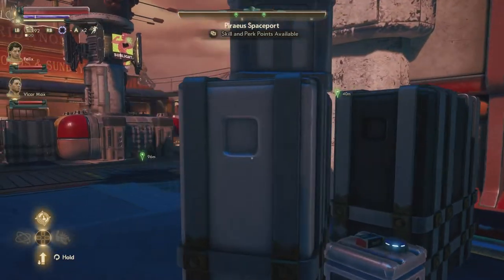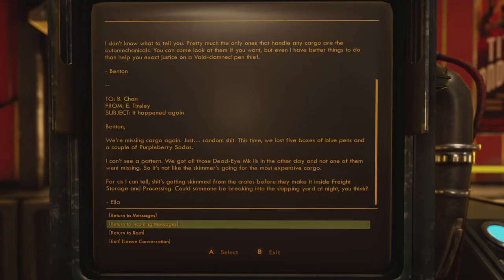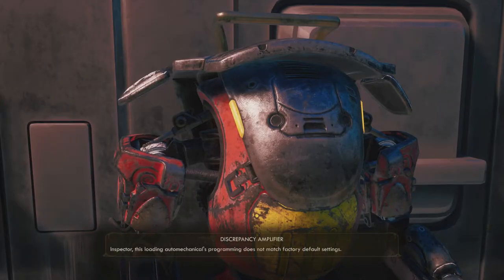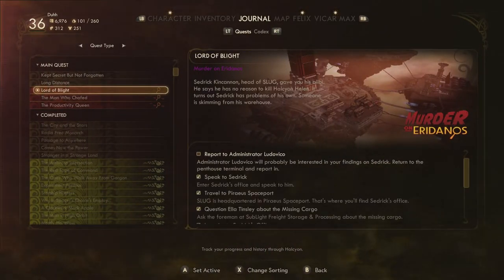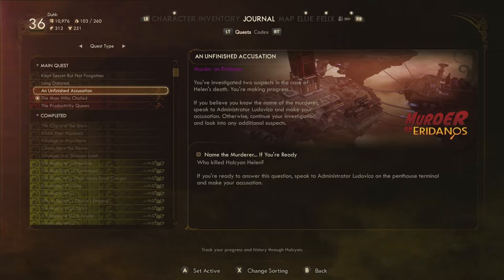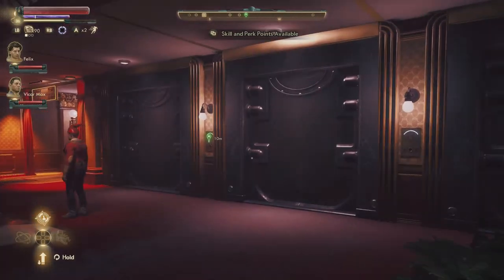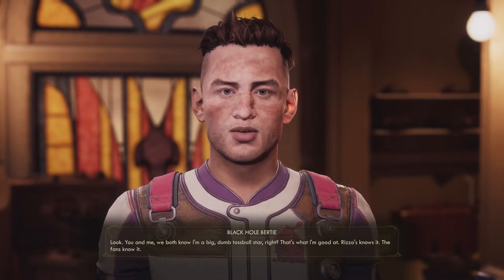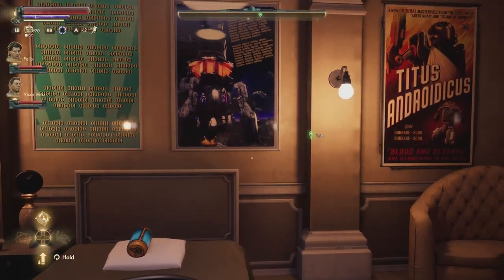MISSING CARGO! | The Outer Worlds: Murder on Eridanos (Part 6)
In this video, we will be investigating the strange disappearance of supplies from the SLUG Wearhouse.